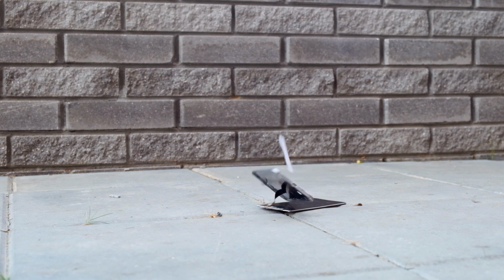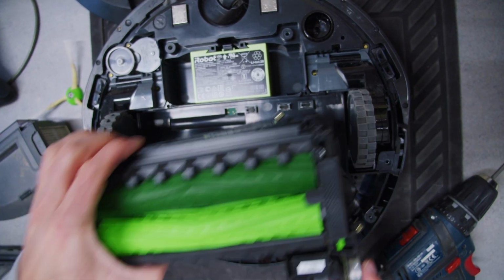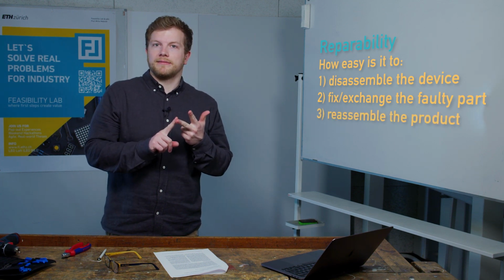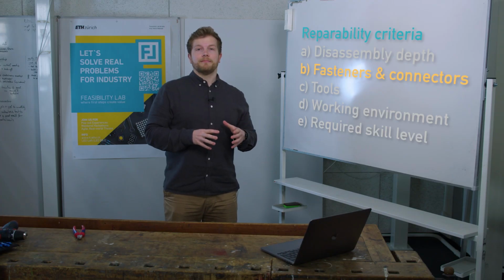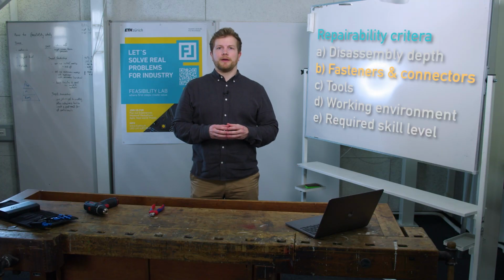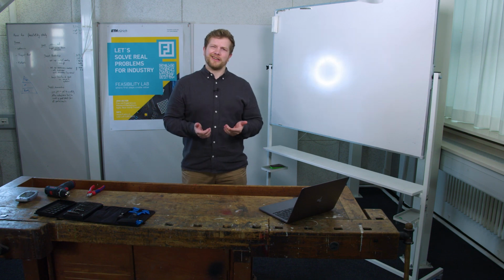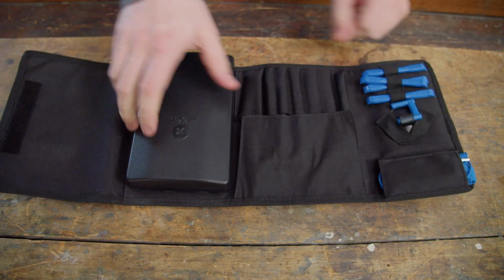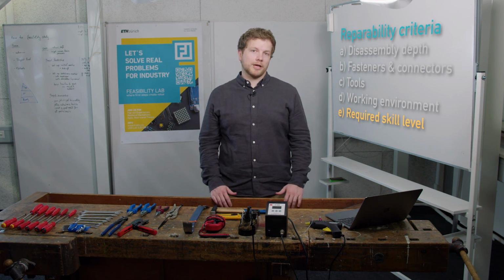Dare to Repair! Reparability and norm DIN EN 45554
"Dare to repair!" series (video 1 of 3).

The reparability norm DIN EN 45554 has been released in October 2020. This video explains the term "reparability" and gives an overview of the DIN norm.

At ETH Feasibility Lab, we are convinced that improved reparability can reduce environmental footprints and increase customers' satisfaction.

Sources (by appearance):
* Product Environmental Report, iPhone 14 Pro (last access: 8 Jun 2023)
* Flipsen, B., Bakker, C., van Bohemen, G., 2016. Developing a Reparability Indicator for Electronic Products. Electronic Goes Green 2016+.
* DIN EN 45554: General methods for the assessment of the ability to repair, reuse and upgrade energy-related products
* iFixit.org Repair Videos and Tool Kit: @iFixitYourself
* Park Tool Repair Videos: @parktool

Video Credits:
Content, appearance and voice: Hendrik Clausdeinken